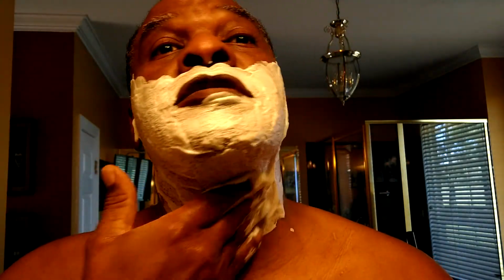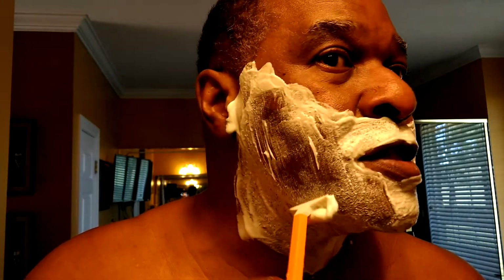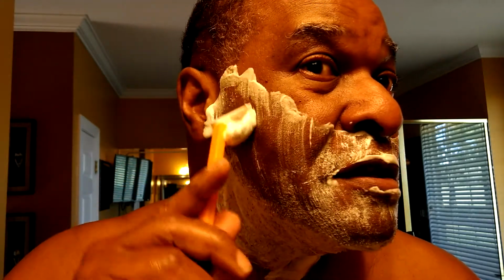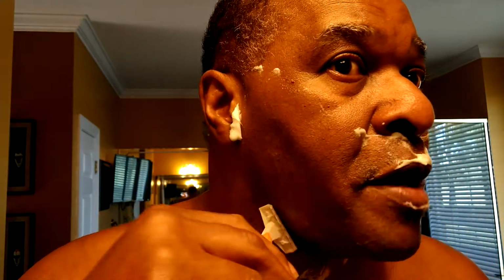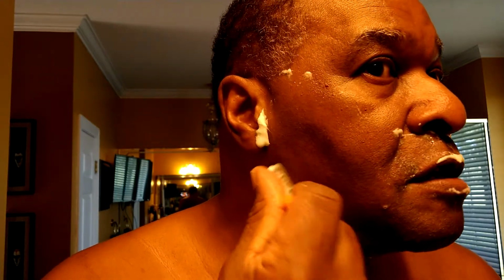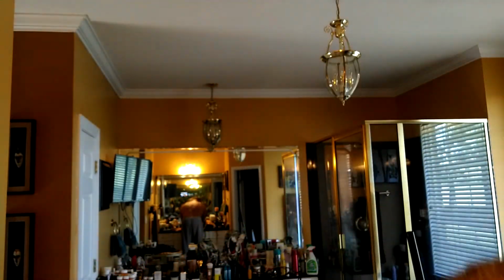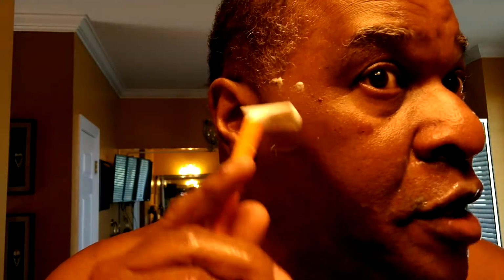Shaving bumps eliminated for blacks and people of color.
Baby smooth results. Techniques learned from Air Force shaving clinic and years of experience.